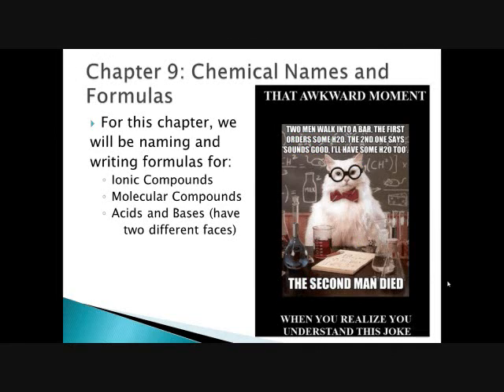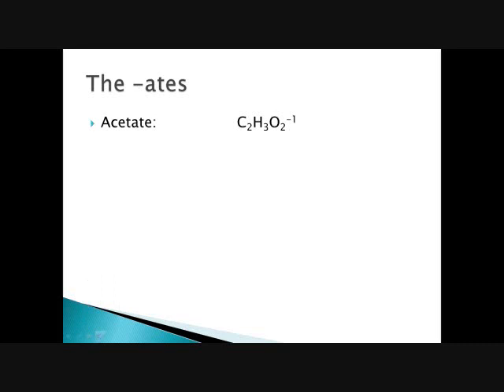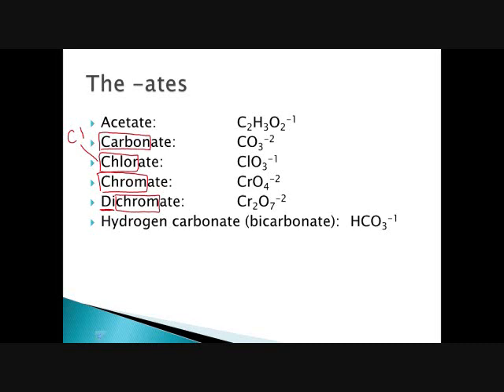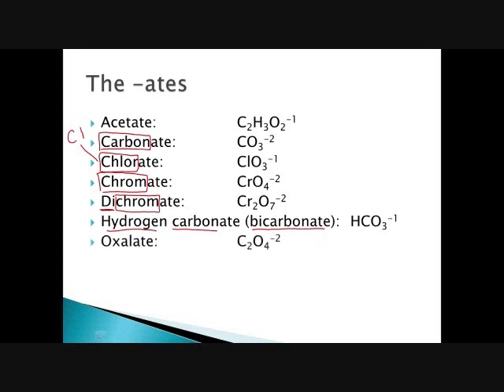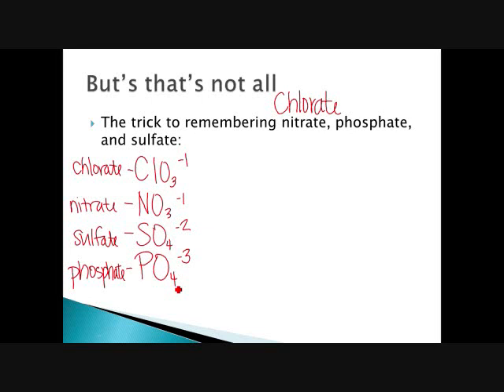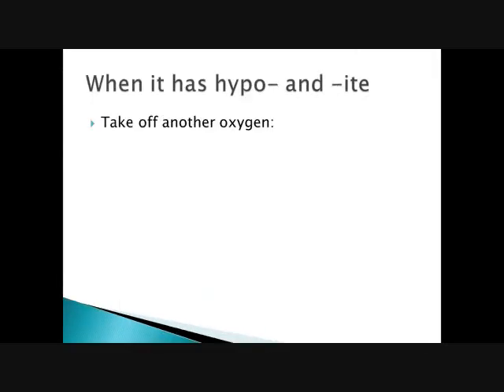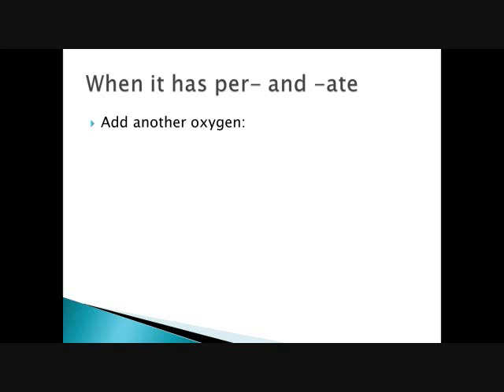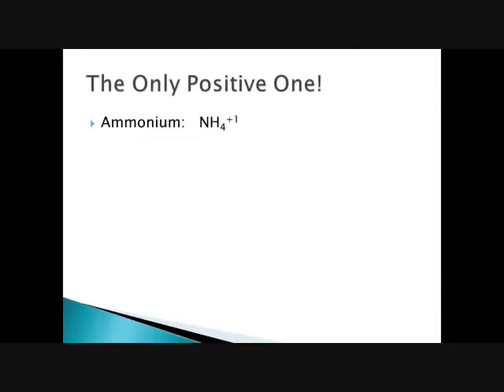Ch 9 Polyatomic Ions